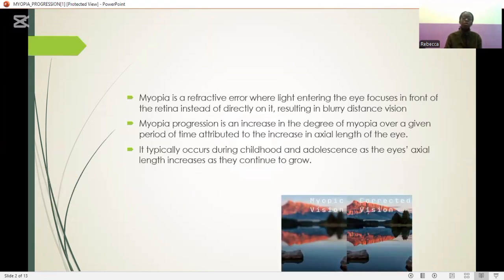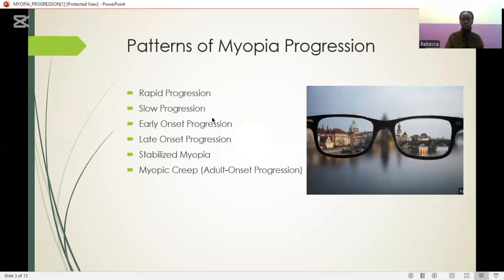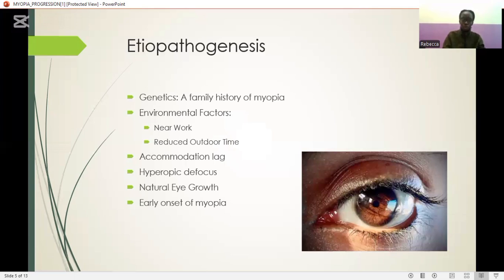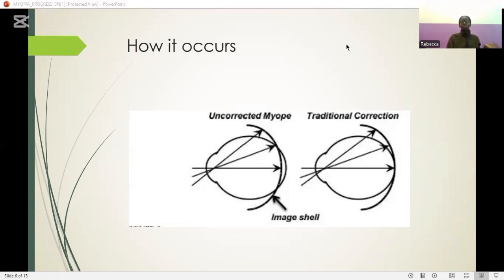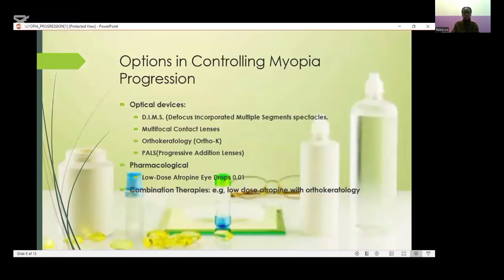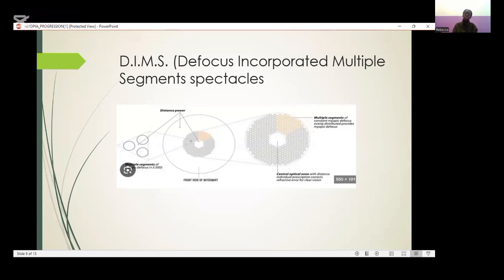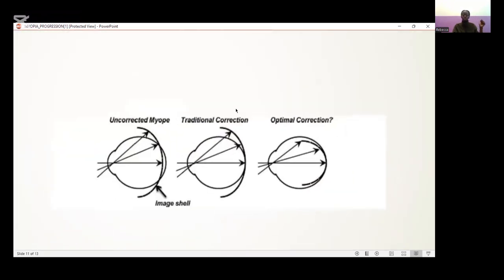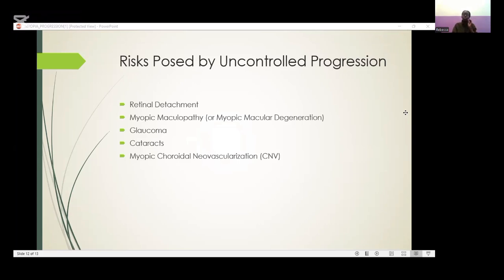MMUOSA CME | Progressive Myopia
Risk factors | Etiopathogenesis | Management